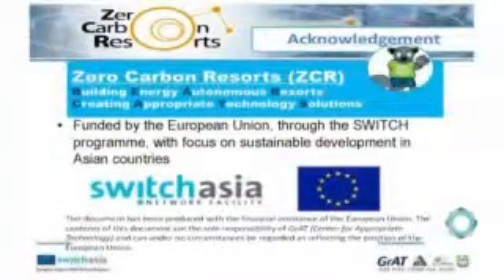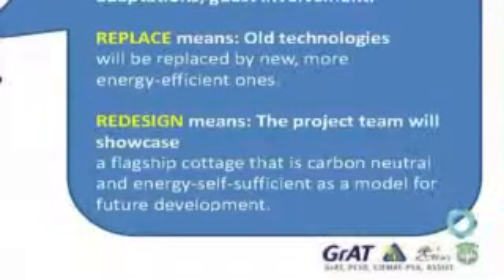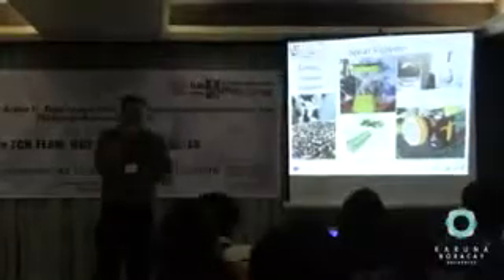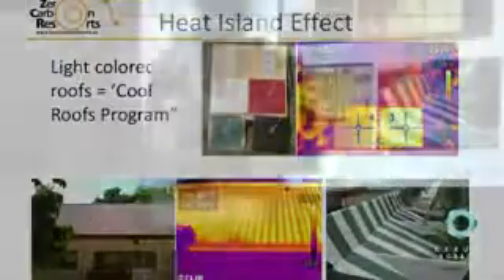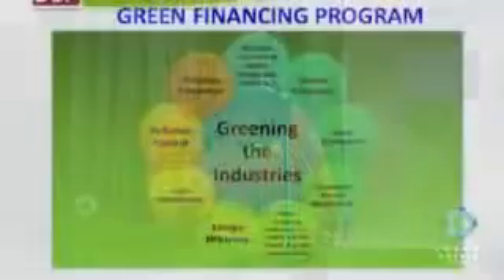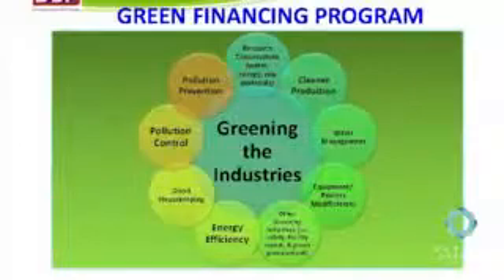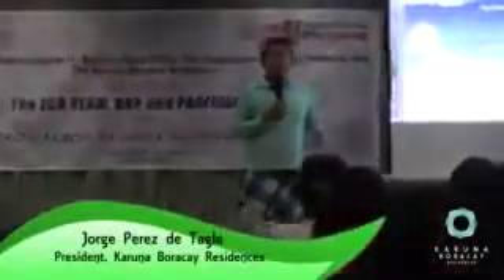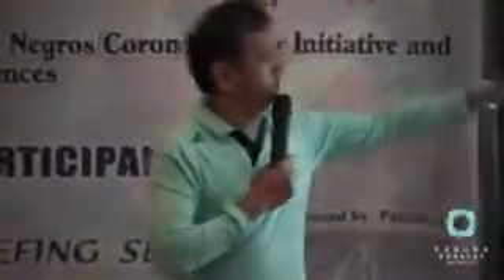Karuna Presentation Zero Carbon Resort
Credits to psalmcinepictures
Uploaded on Aug 12, 2012

Video Web Series II - A Karuna Boracay presentation regarding Zero Carbon Resort